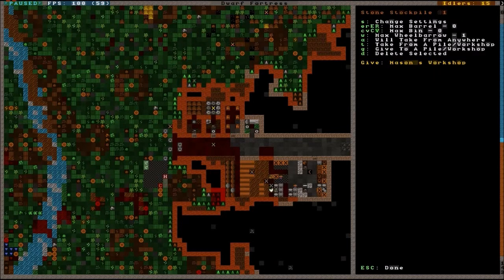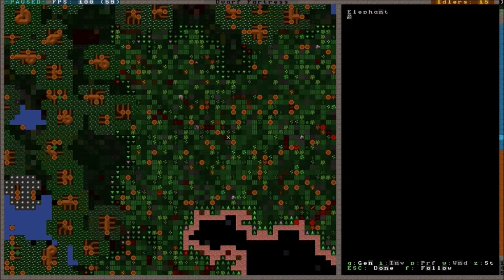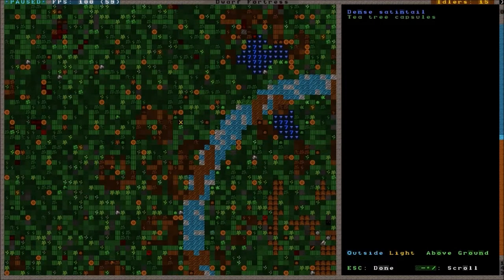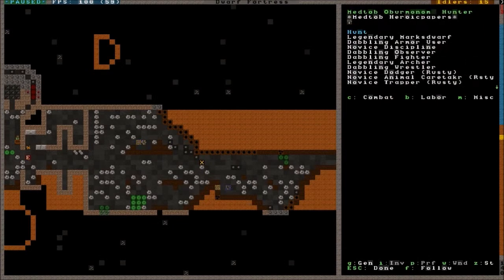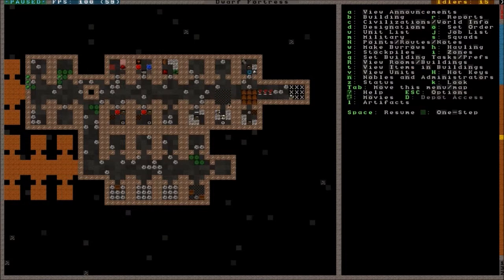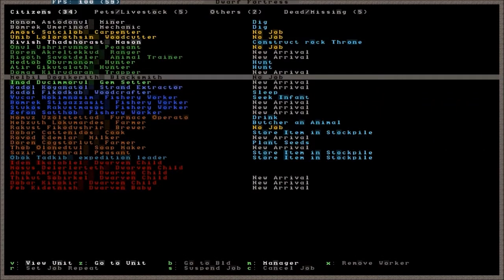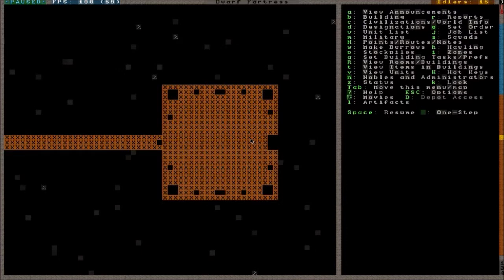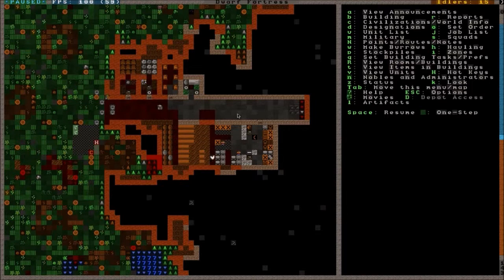Dwarf Fortress: Courage Glazed Part 4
Good evening Chaps,

We catch up with what the Dwarves have been working on including the beginnings of the industrial area in the fortress and an irrigation channel for farming.